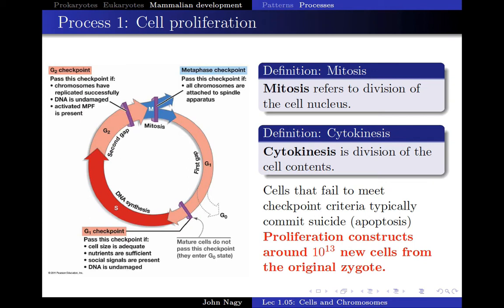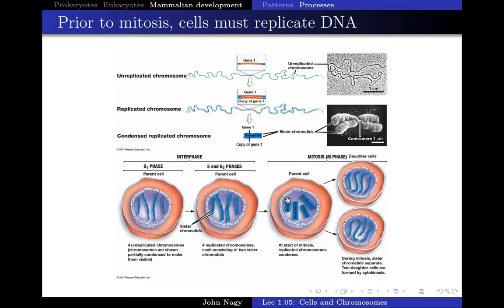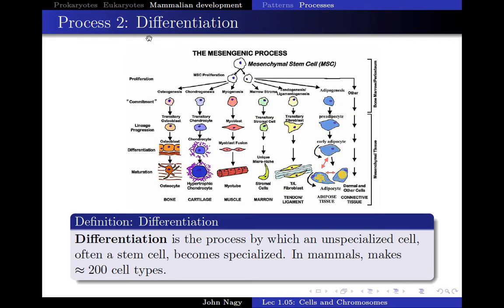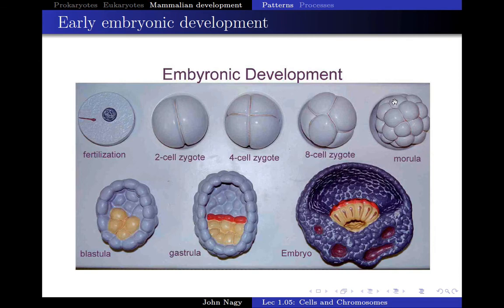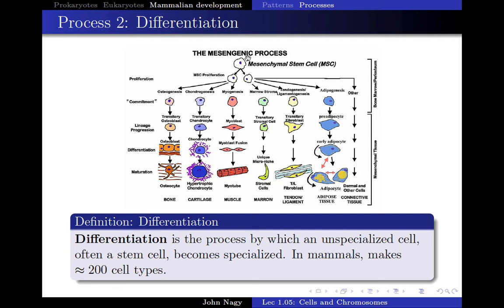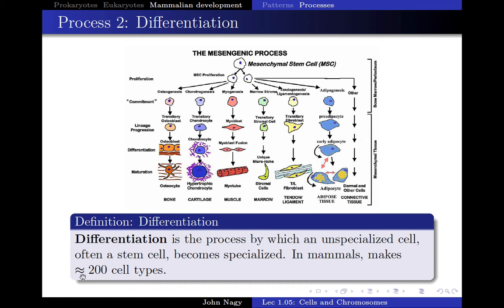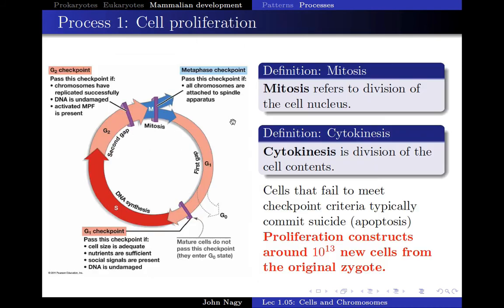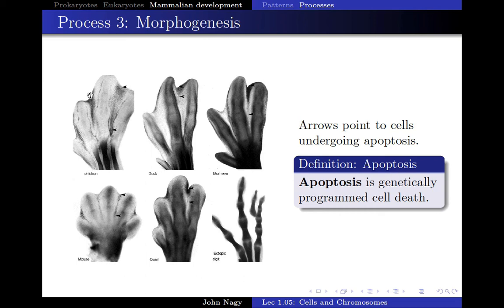Cells and Chromosomes IV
Lecture 1.5.4--Cells and Chromosomes, Part 4. BIO 181, Scottsdale Community College.